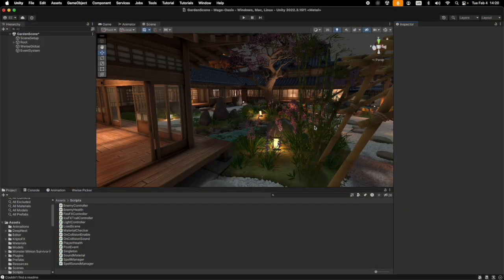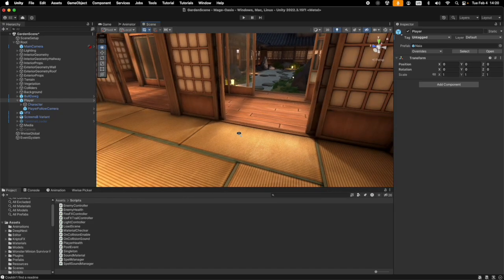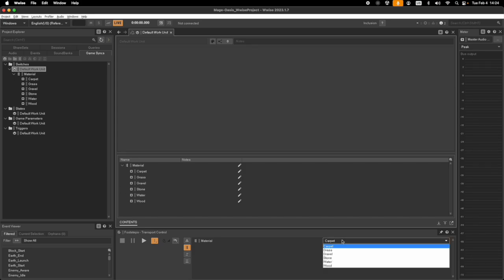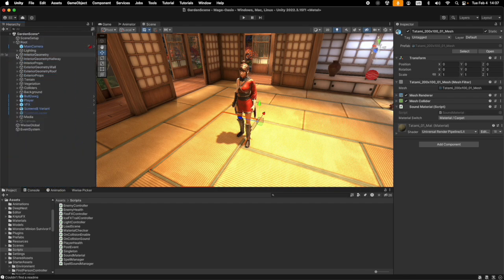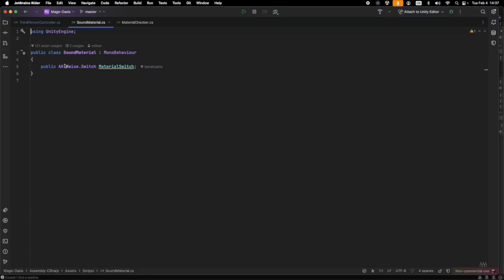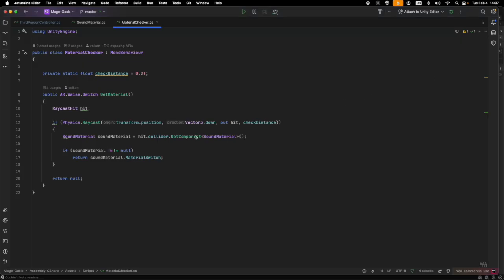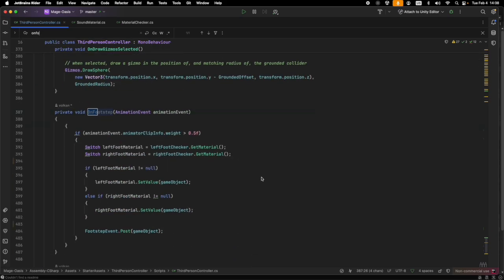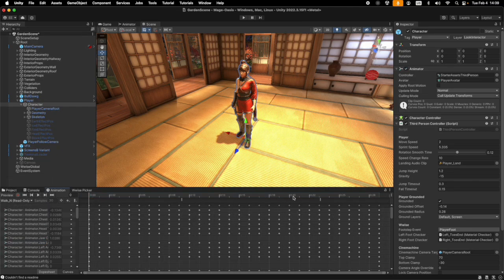Unity/Wwise Dynamic Footsteps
In this video, I showcase a dynamic footstep sound system in Unity using Wwise!  This system detects the surface type and plays the appropriate footstep sound.